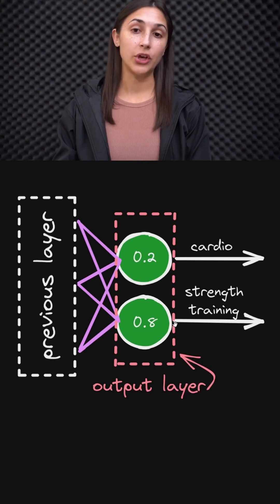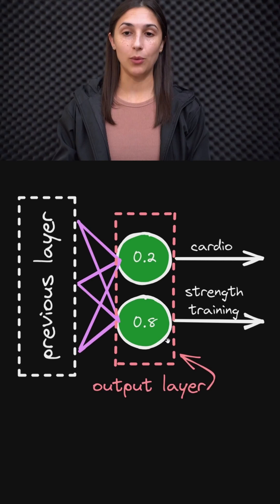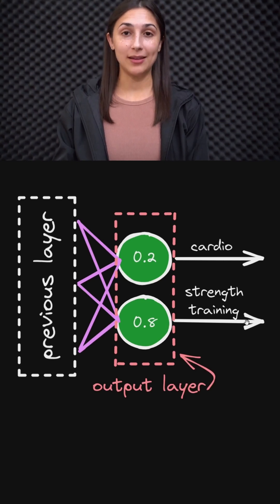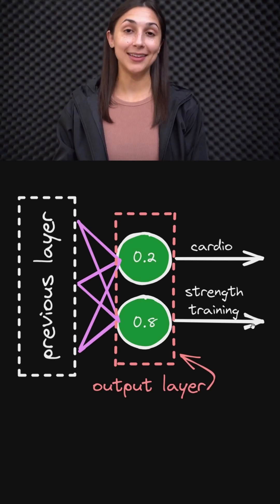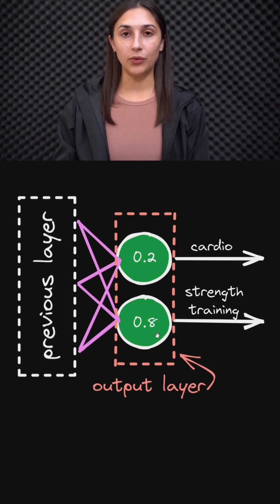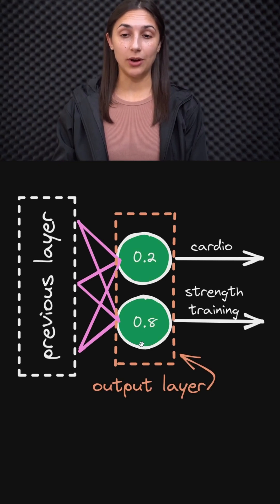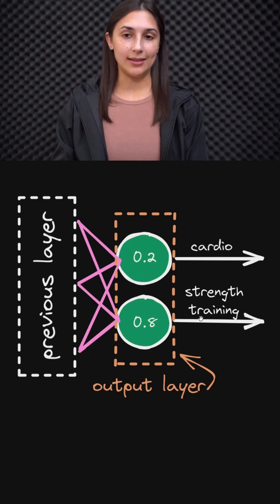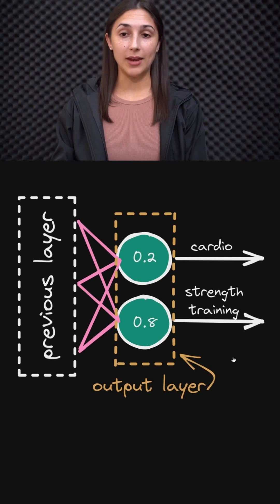Output Layer Processing - Prob Distribution 🤔 - Deep Learning Beginner 🖥️🧠 - Topic 050